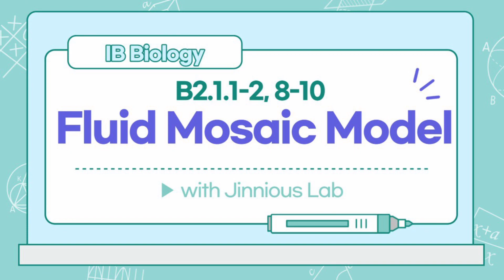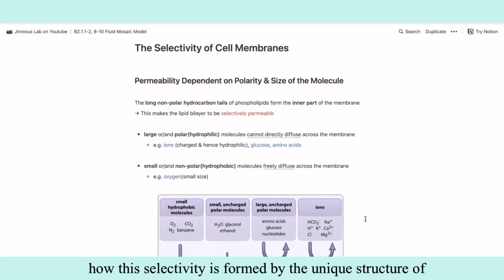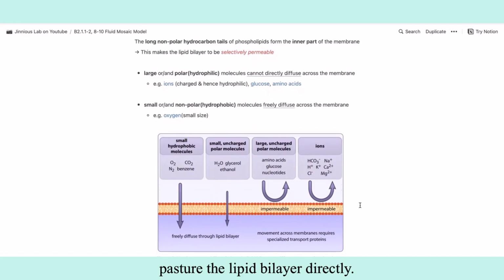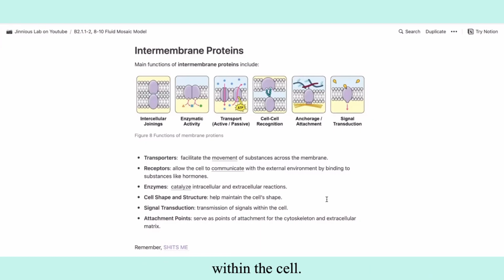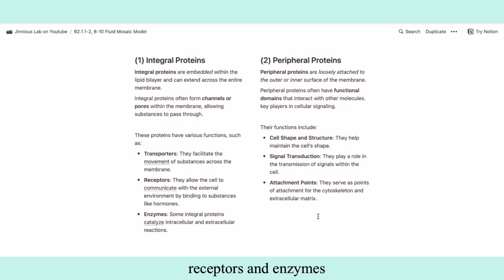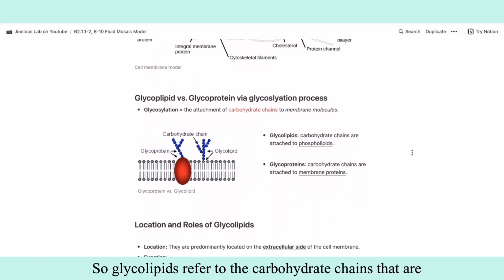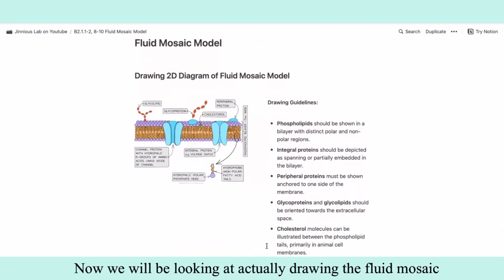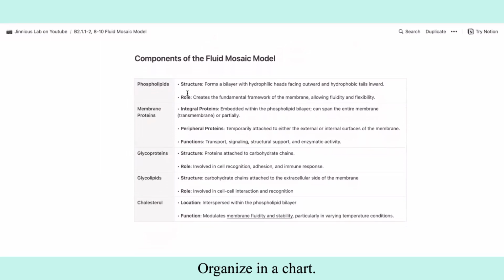[IB Biology] B2.1.1-2, 8-10 Fluid Mosaic Model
Based on the new 2024 IB Biology curriculum ✨

Your ultimate IB 45 grade saver is here.
For IB 45 genius, Jinnious Lab.